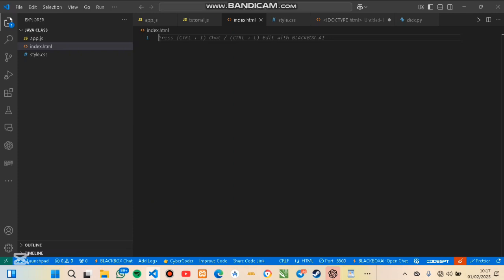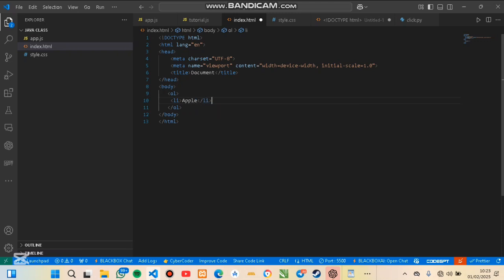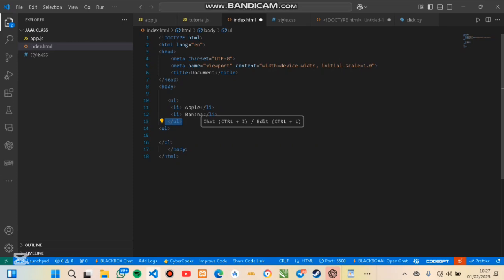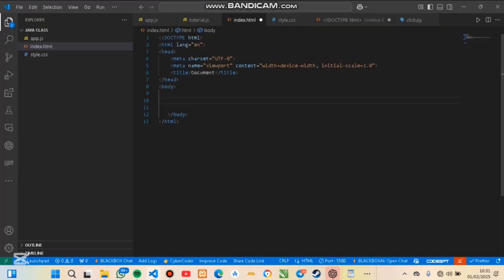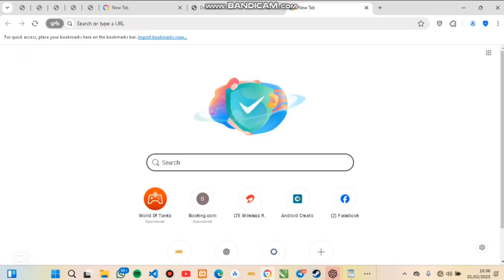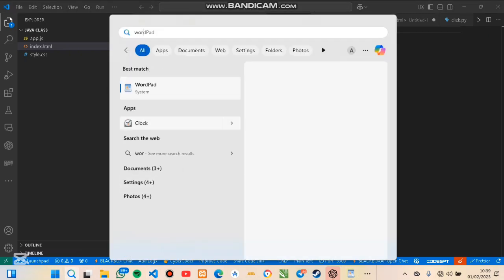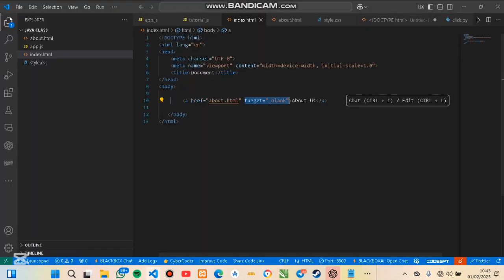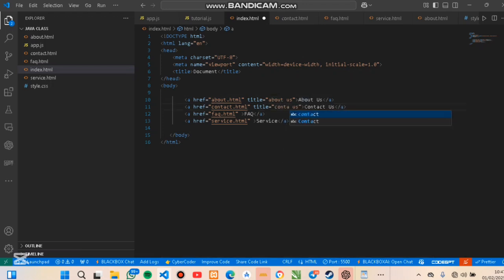HTML & CSS Tutorial For Beginners #2 2025